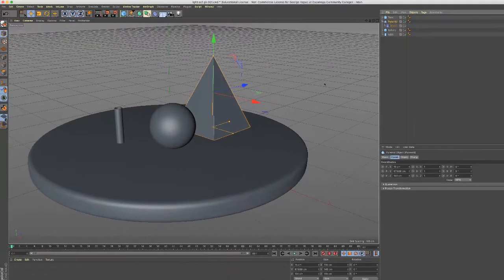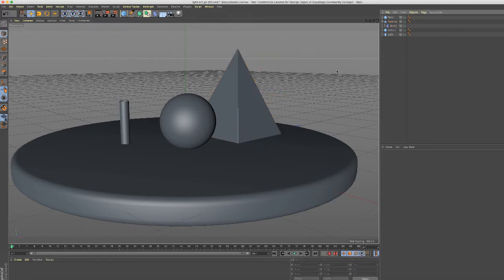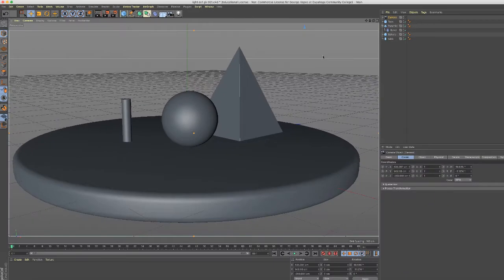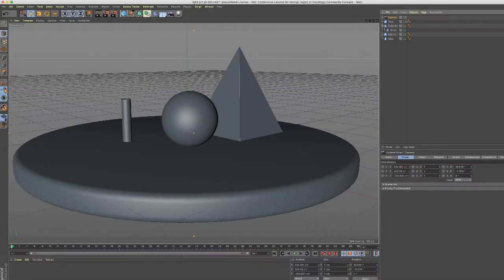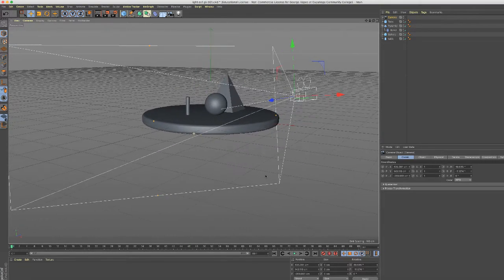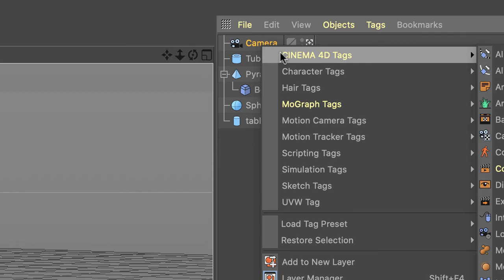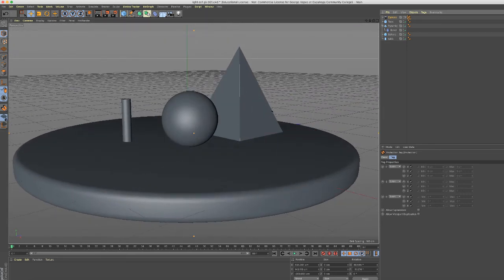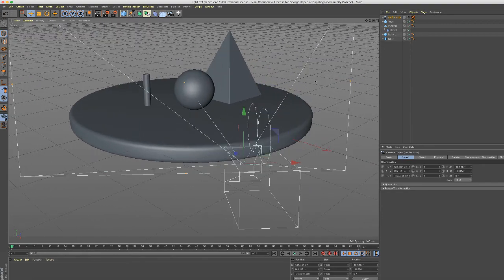c4d lights 003 set up camera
Cinema 4D Lighting exercise 1: Set up camera